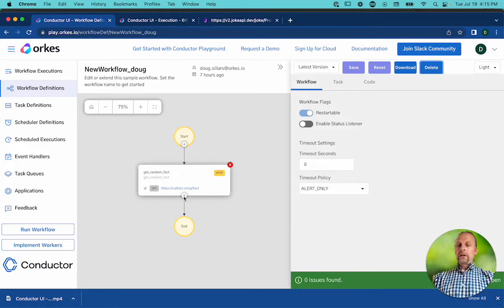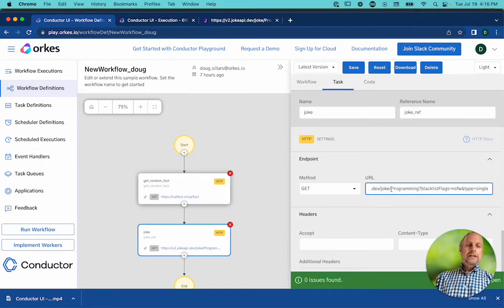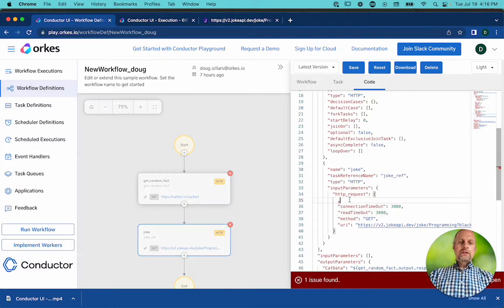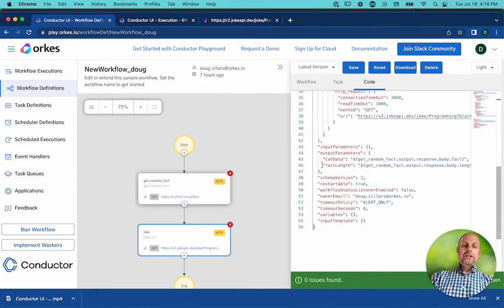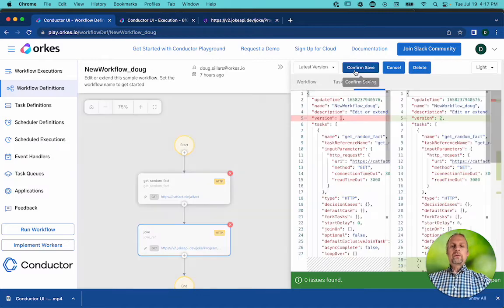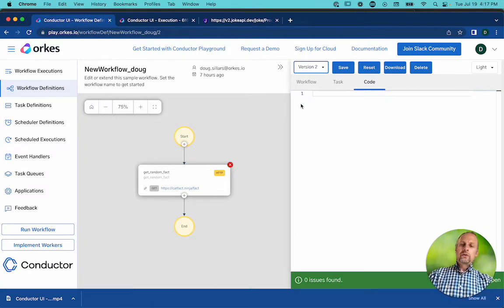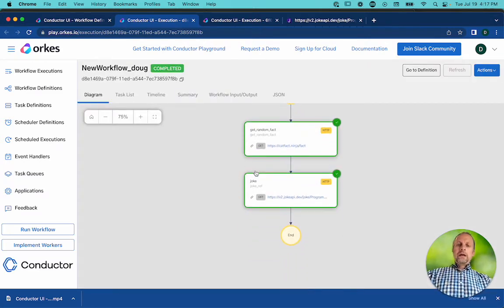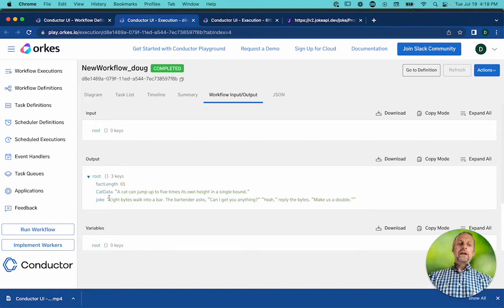Updating a workflow with HTTP Task and versioning with Conductor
Workflows are often subject to updates, and in this video we update an existing video with an additional HTTP Task, We also add a outputs and update the version of the workflow so that both versions 1 and 2 are accessible at the same time.